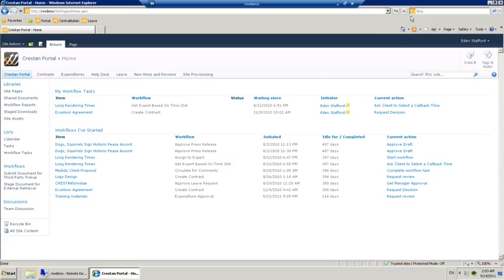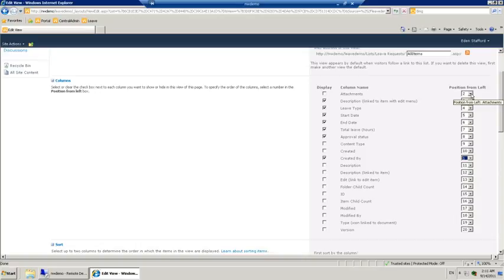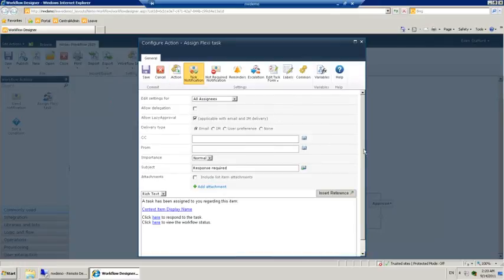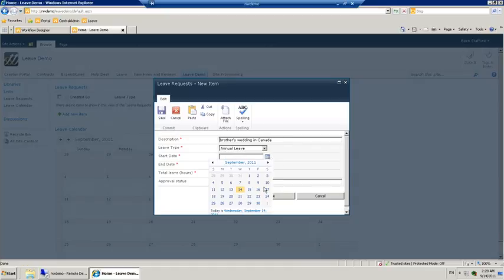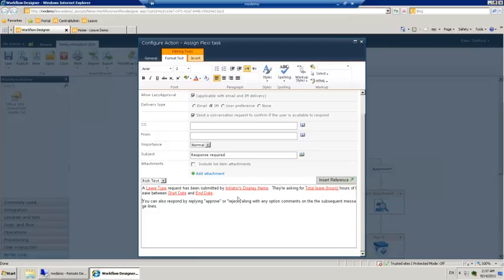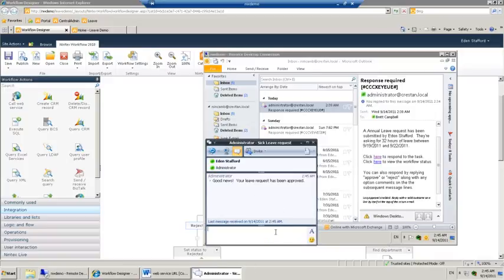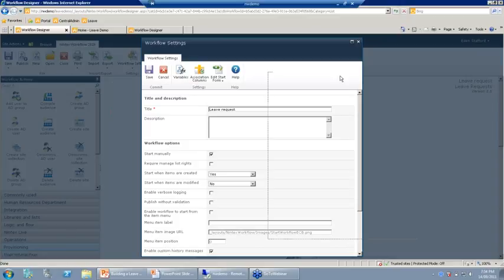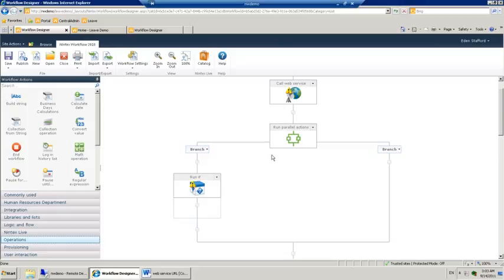NW Building Leave Request Solution